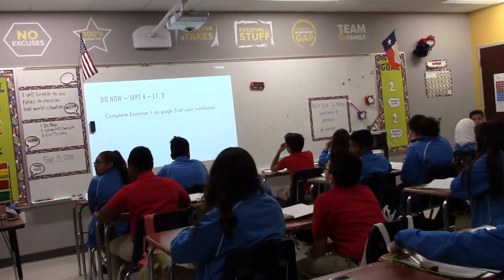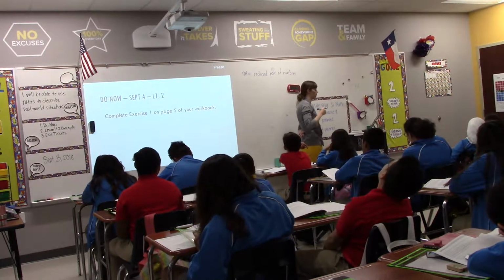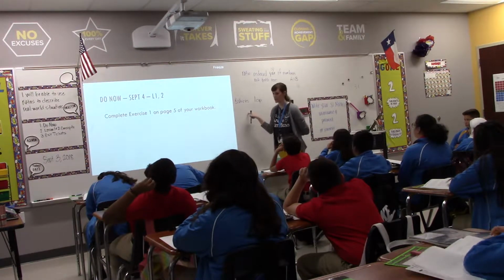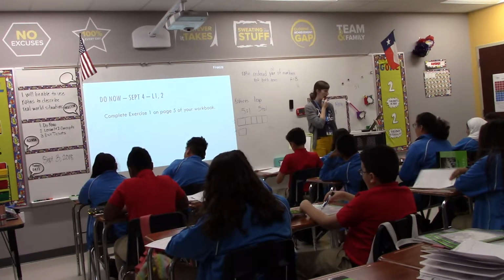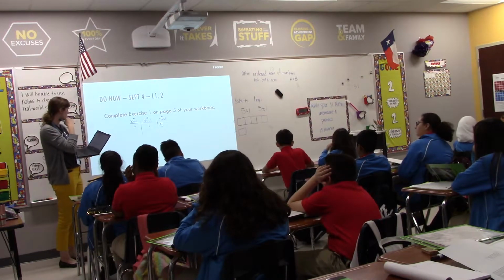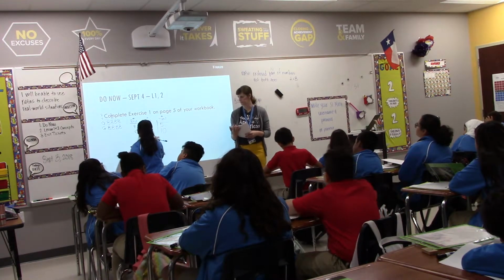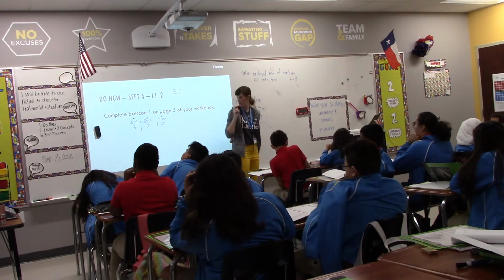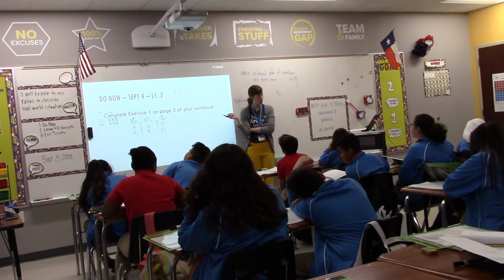IHCP.Grossie.9.4.18 (Part 1)